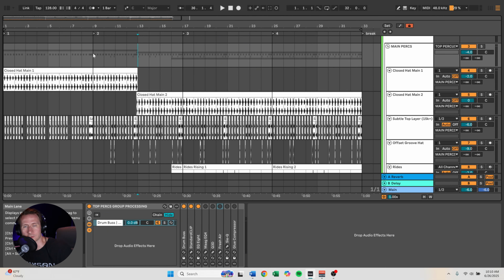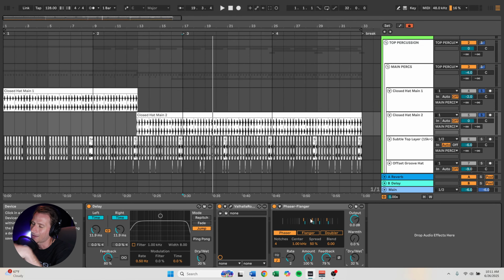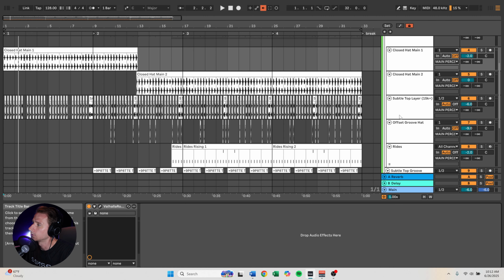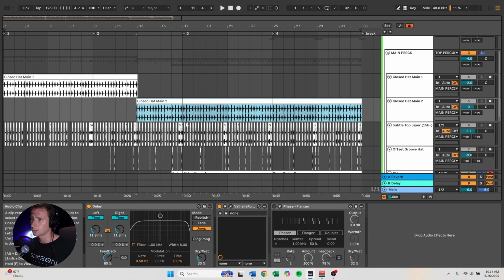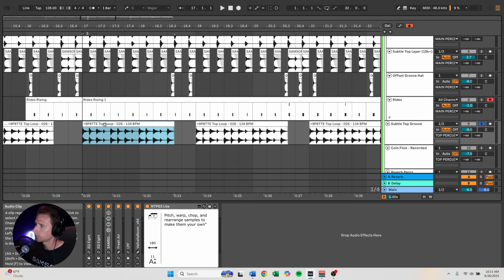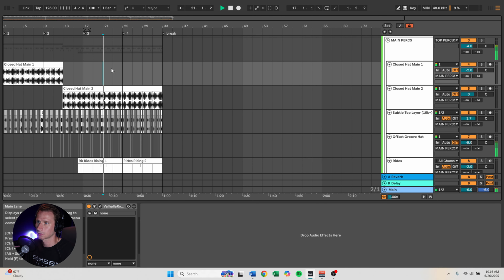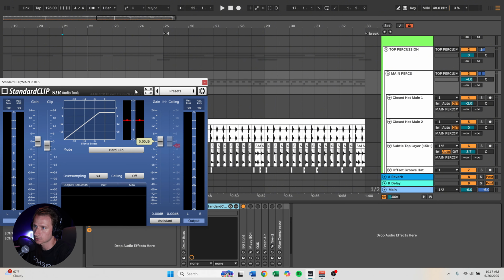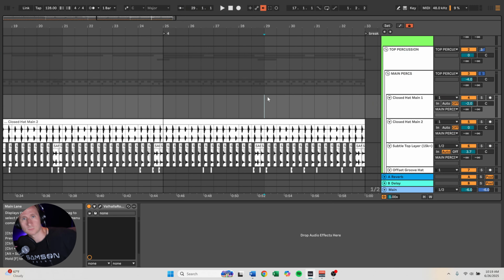How to Make Pro-Sounding Top Percussion (Techno, House, etc)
Feeling stuck using the same boring or static top percussion loops? In this video, we take a look at how to craft unique top percussion that evolves in energy level over time for techno, house, progressive, etc.

00:00 Intro
00:28 Track Example
01:07 Sprinkle Your Signature Sound on Top Loops
02:58 Minimalism
03:30 Reverb Settings
03:44 Layering (15khz+)
04:11 Humanizing The Groove
05:16 Recording Percussion (IRL!)
06:06 Counter / Offset Grooves
06:36 Instantly Make Loops Your Own
07:49 Group Bus Processing
09:58 Quick Recap / Outro